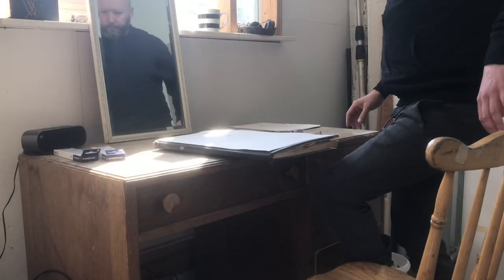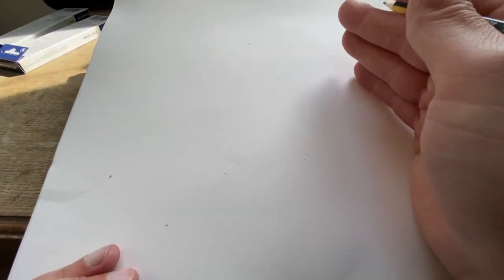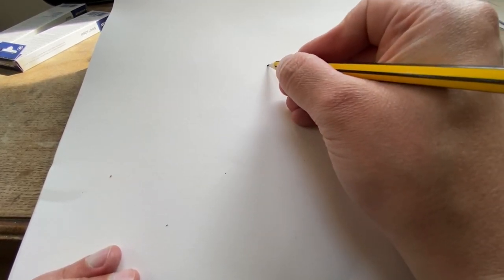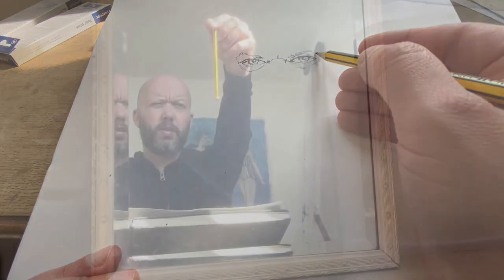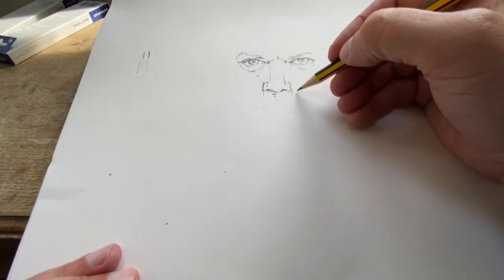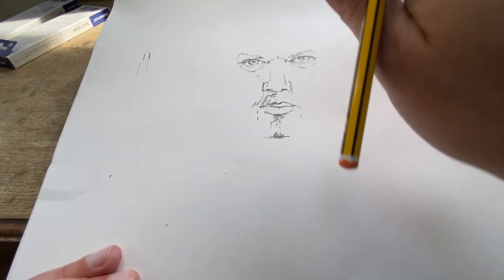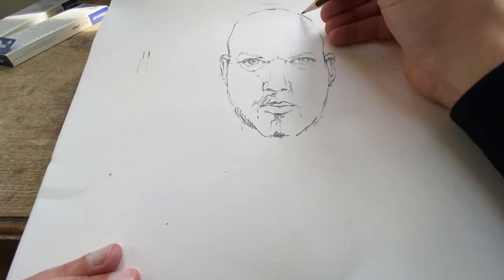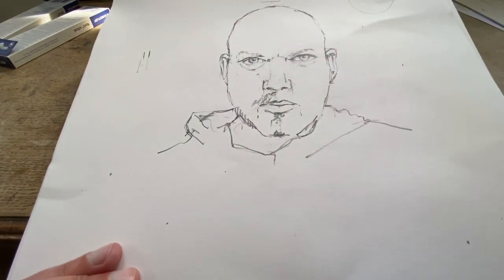Studio Mr Green - Portrait Drawing - Front View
Studio with Mr Green - Self Portrait Drawing - Front View